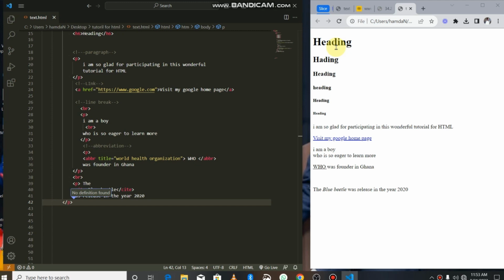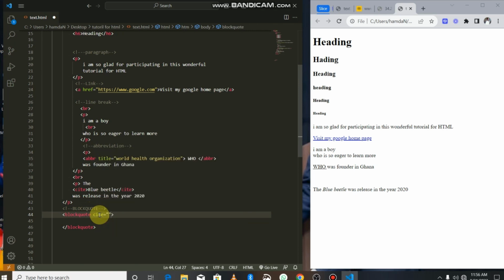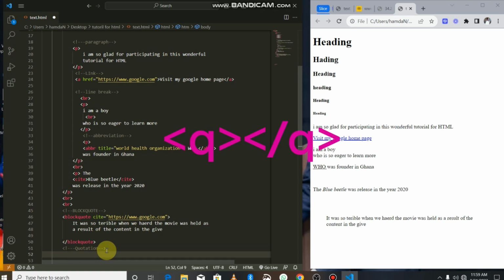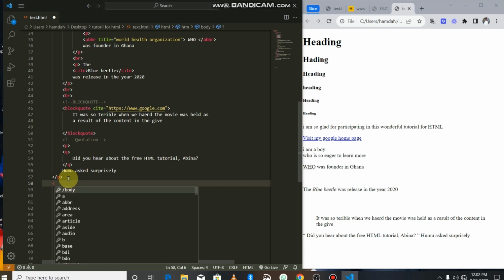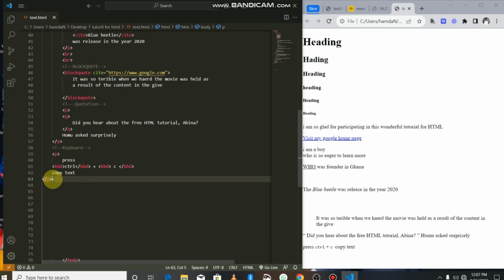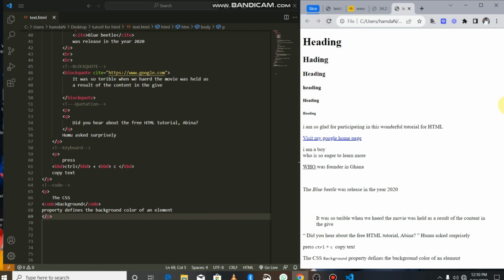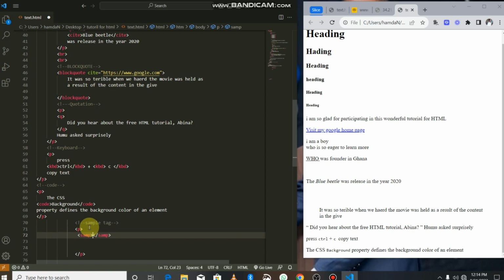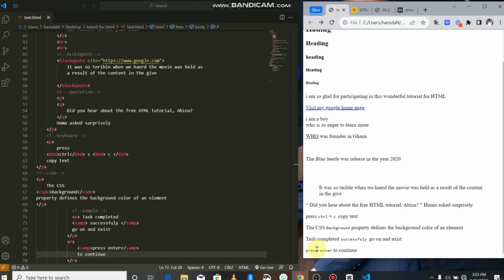HTML TUTORIAL DAY 4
EXPLANATION OF THE HTML TAGS SUCH AS ;  BLOCKQUOTE,  KEYBOARD, CODE AND SAMPLE